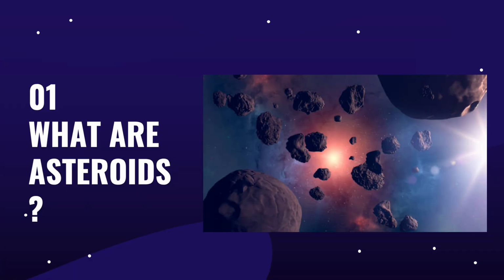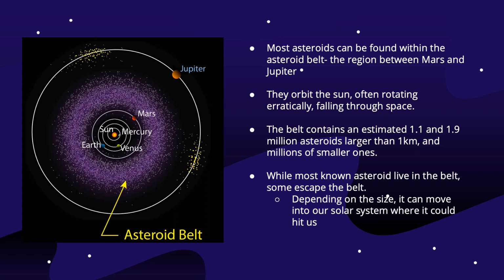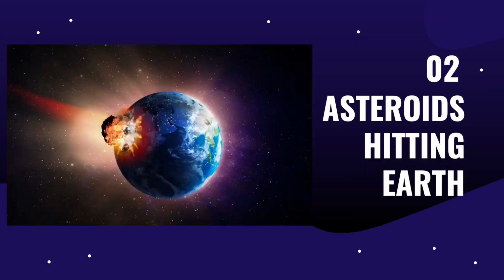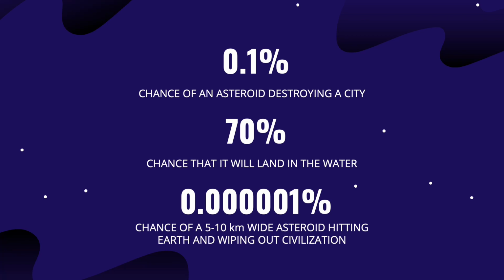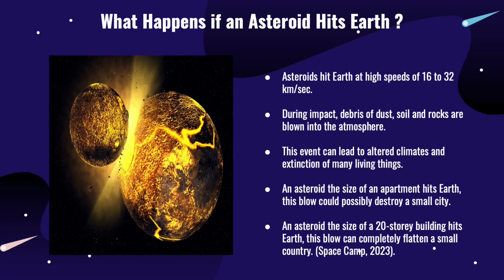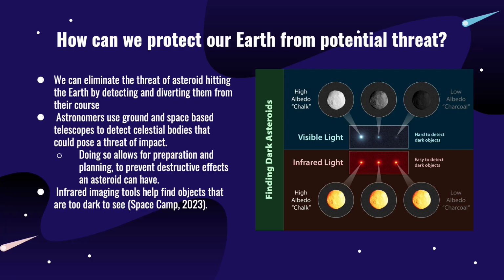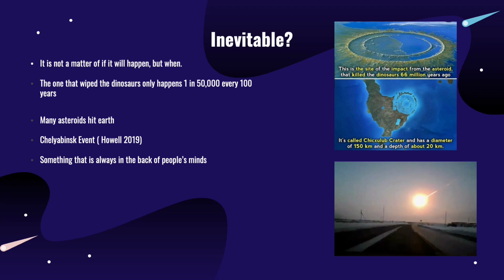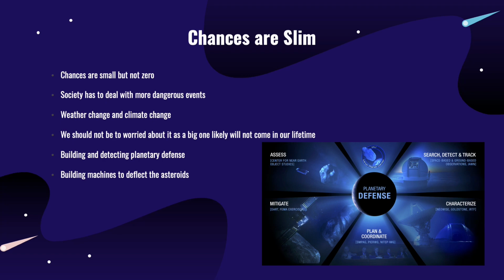The Impact Threat